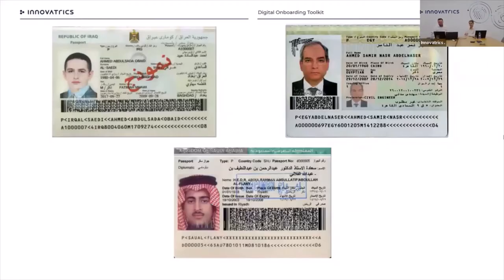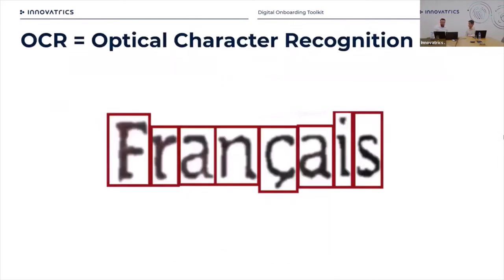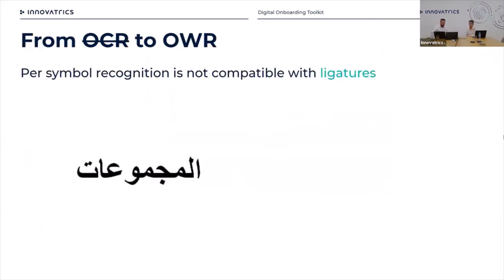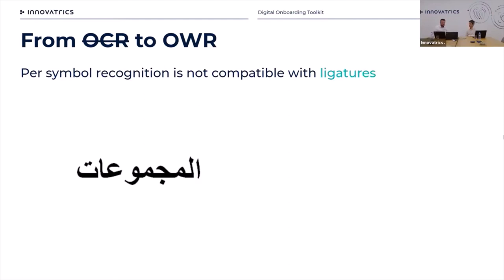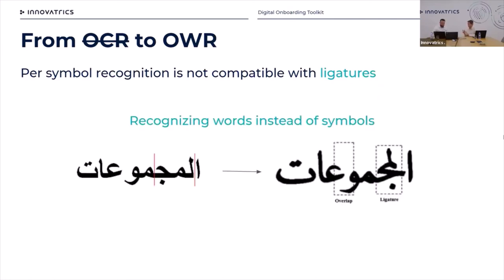Remote Customer Onboarding with Arabic ID Documents OCR - How does Arabic script OCR work?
In the webinar, Innovatrics CEO Jan Lunter and Product Evangelist Donal Greene explained the challenges of complex document OCR in digital onboarding, including how Innovatrics has quickly responded to the needs of our partners by adding Arabic script recognition to our Digital Onboarding Toolkit (DOT).

There are specifics to Arabic script, such as hand-written-like characters, different forms of them, or ligatures, making the standardized approach of performing OCR practically useless. Innovatrics developed proprietary OCR technology to be able to extract Arabic symbols including ligatures accurately from the identity documents written in Arabic.